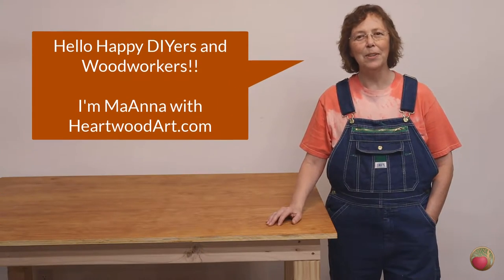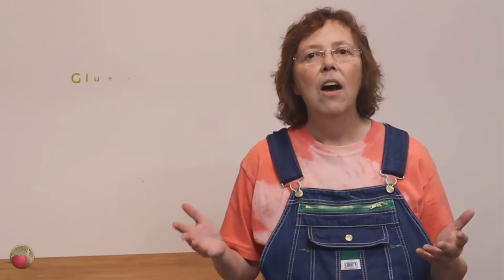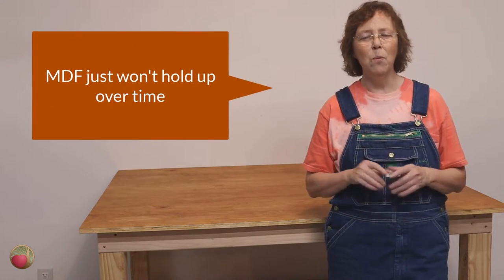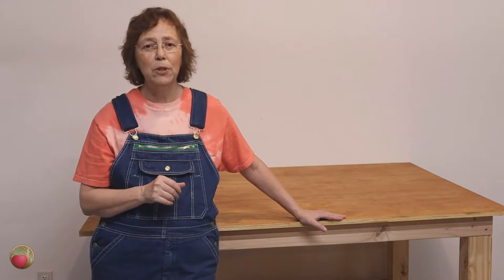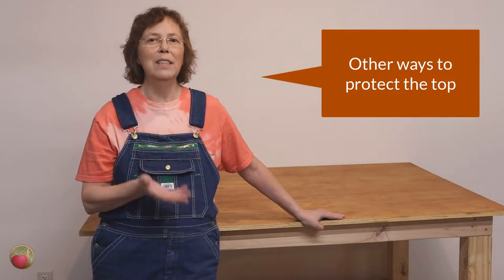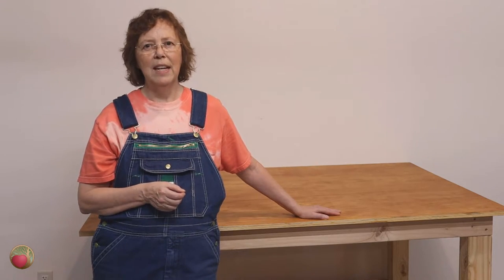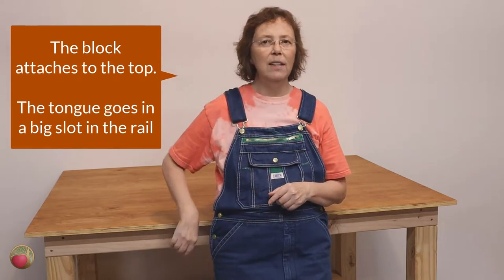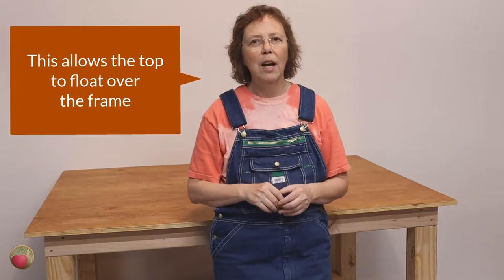The Best Workbench Top and Tips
Before you build your workbench, there are a few decisions you need to make about the top, including:

• Material to use
• How to attach it
• How you plan to protect it

Who knew there were so many choices? And there are just as many strongly held opinions about it.

Discover what you need to know before you build.

Materials discussed include:

• Plywood
• Hardboard
• MDF

Protection for the top includes:

• Masonite
• Thin plywood
• Laminate
• Oil and wax

Attaching the top includes:

• Cleats - as wooden blocks
• Cleats as angle brackets
• Figure 8 brackets
• Pocket holes
• Brad nails
• Countersinking screws from the top